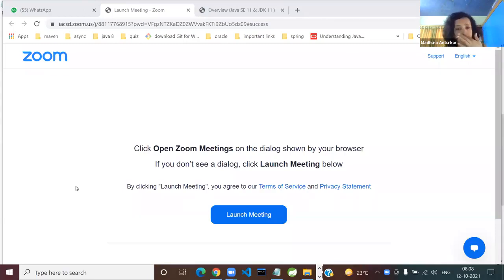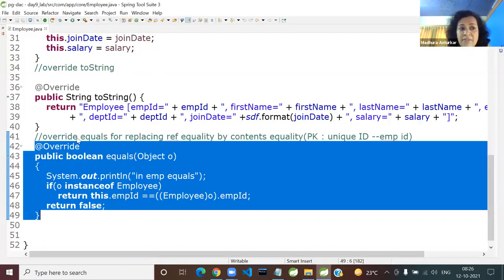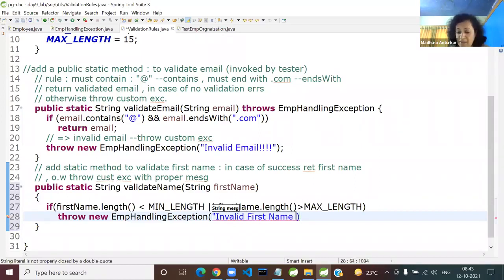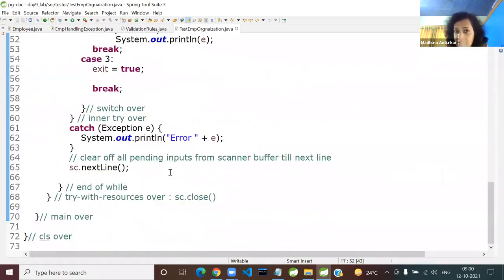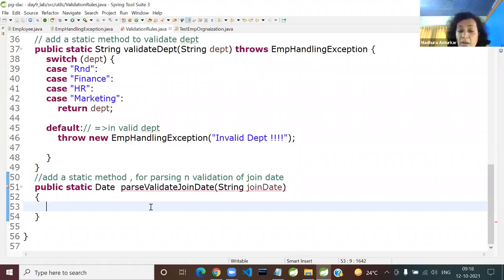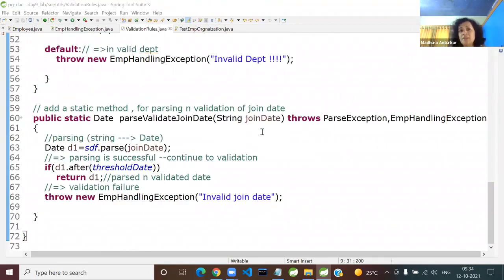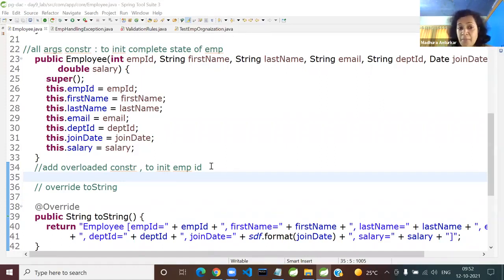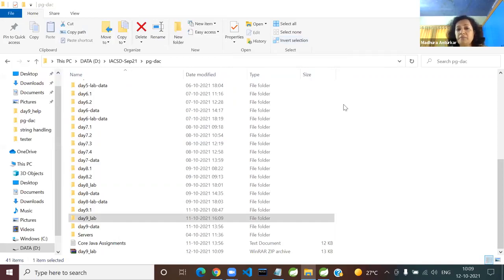22 - Core JAVA - Day 10.1 - Date and Time Handling - Java By Madhura Anturkar - CDAC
Day 10.1 is dedicated to date and time handling in Java, an essential skill for managing temporal data in applications. This CDAC module covers the Java Date and Time API and its practical uses. What you'll learn: How to handle date and time in Java, including using the Date, Calendar, and the newer java.time package for managing temporal data.